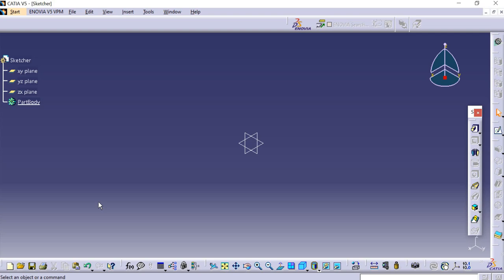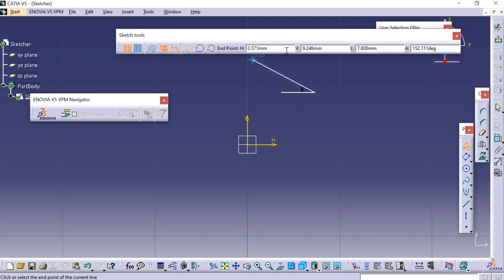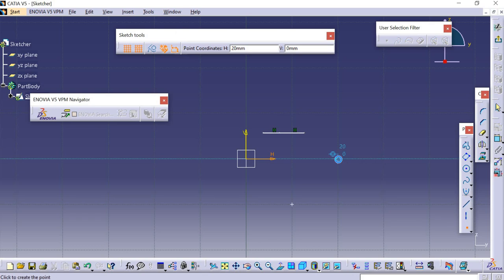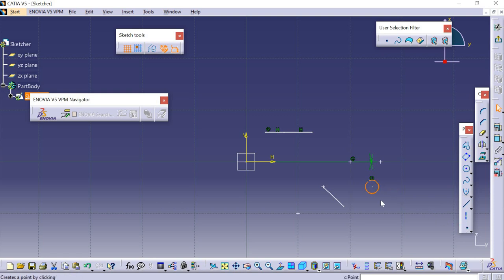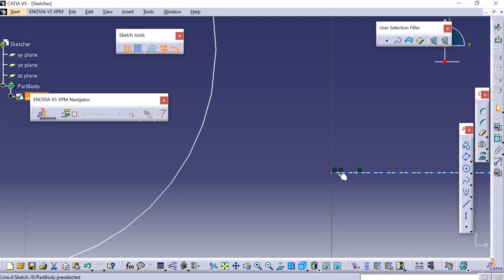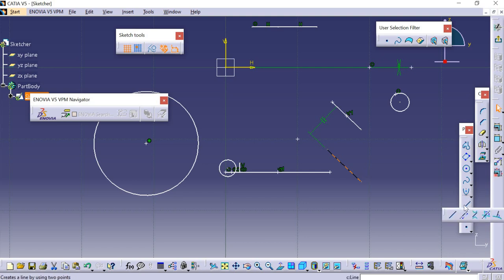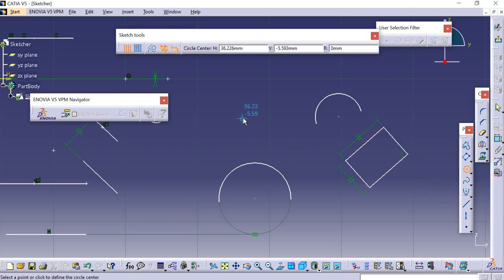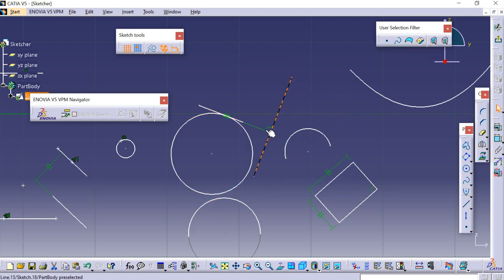#4 BASIC TASK Part3